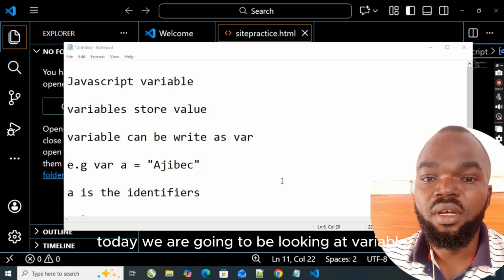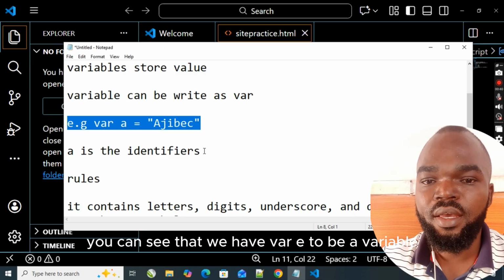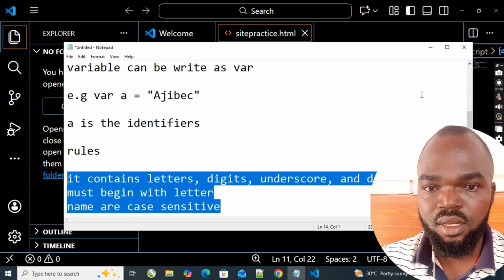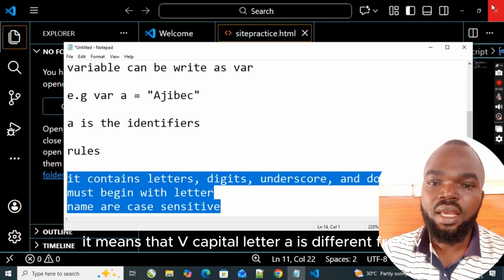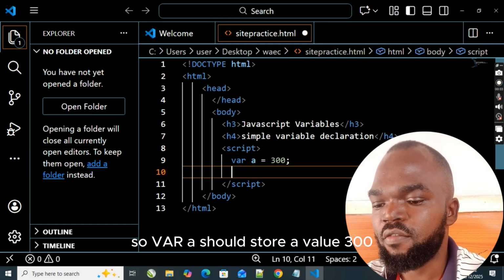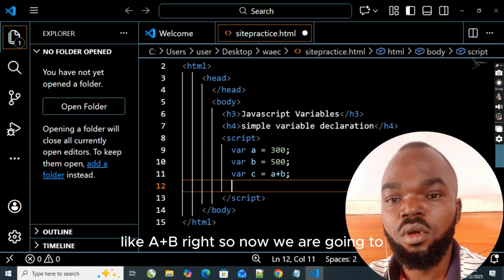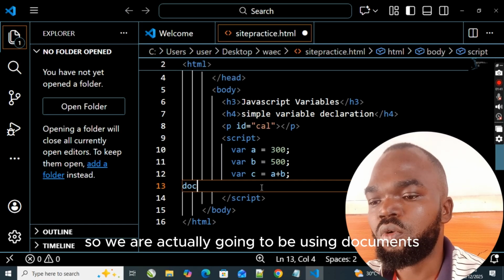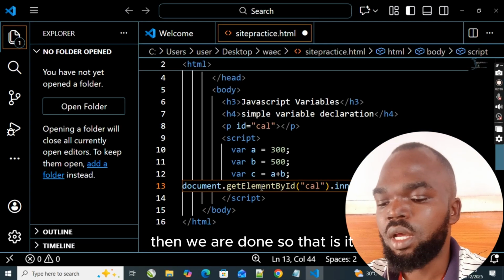JavaScript variable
Learn JavaScript variables in the simplest way! In this beginner-friendly tutorial, we explain var, let, and const, how they work, and the right one to use in modern JavaScript. Perfect for beginners and anyone learning web development.